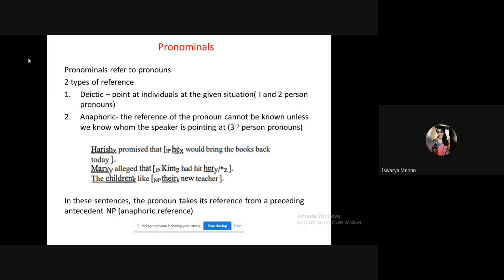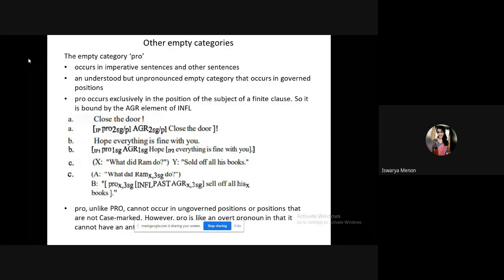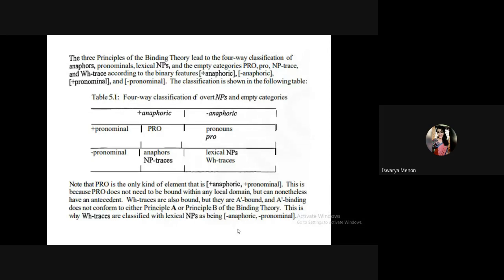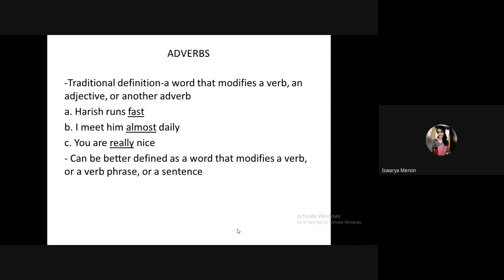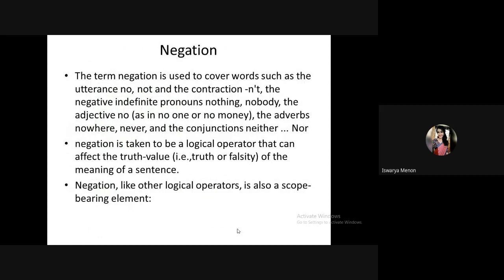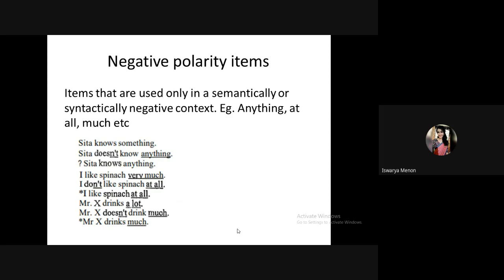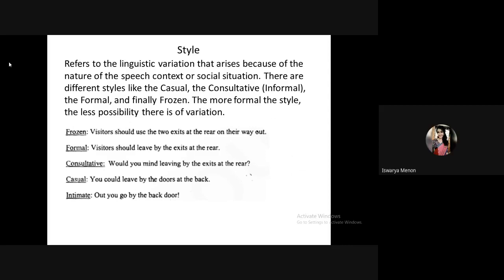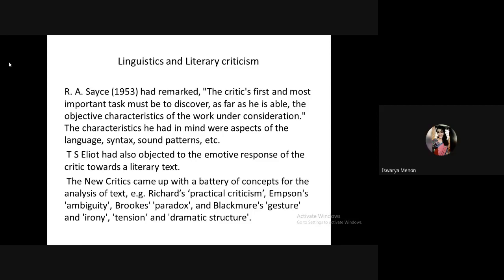MEG 4 9of9 July 2020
MEG 4 (Aspects of Language)- is a Course in Master of Arts (English) (MEG) under School of Humanities (SOH). This video is the recording of the Online Counselling session held for January 2020 learners at Regional Centre Cochin.